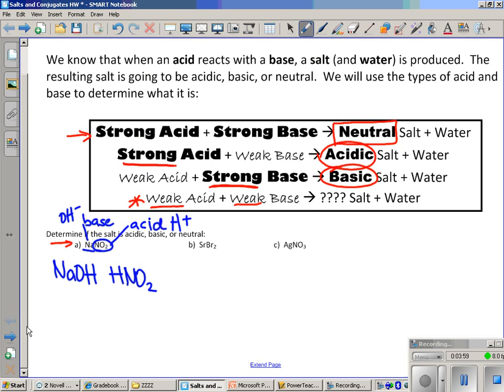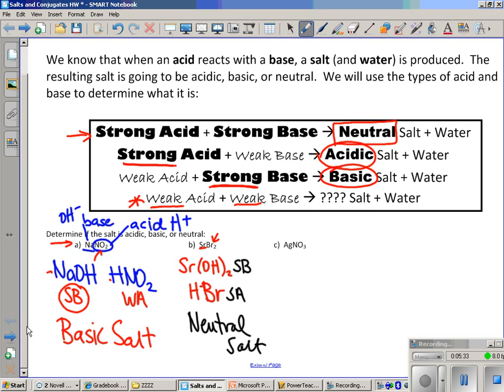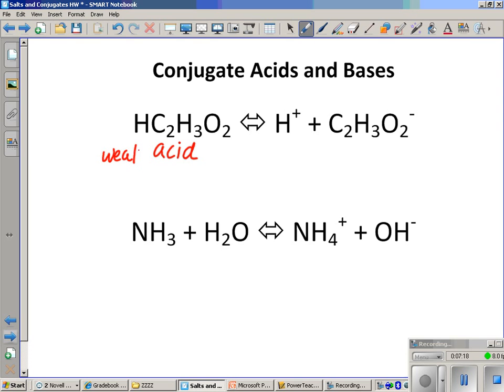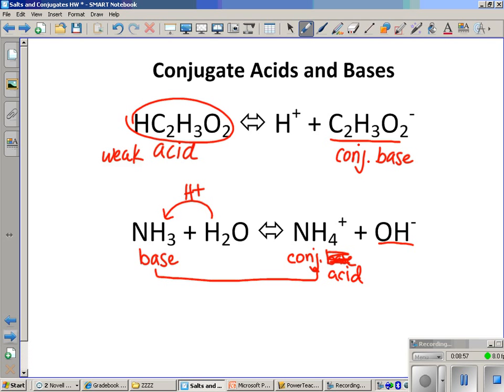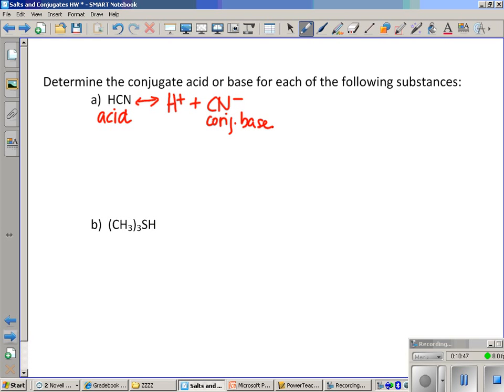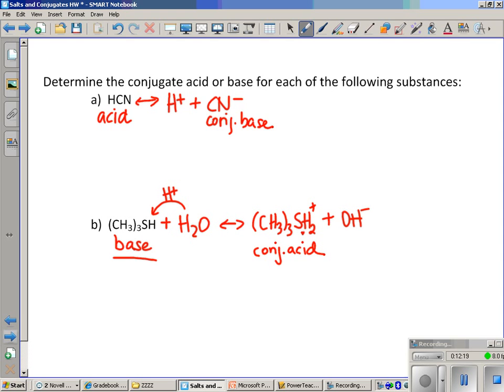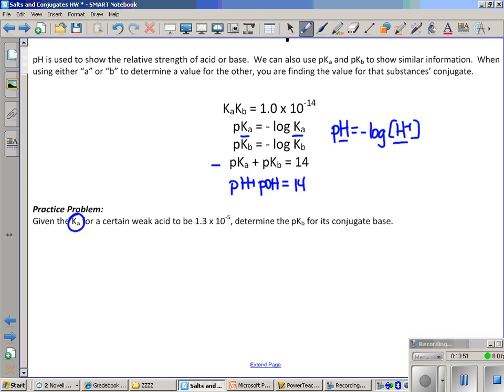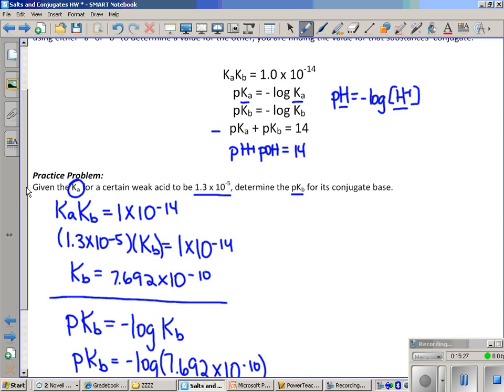Salts and Conjugates Notes Video